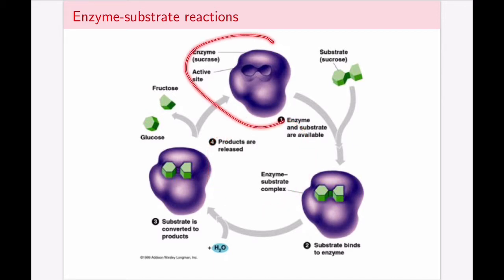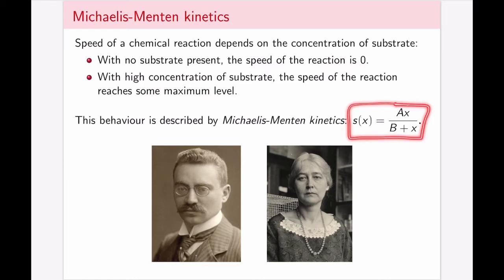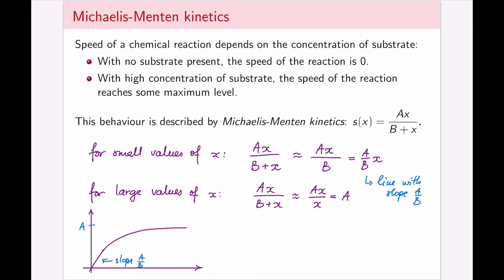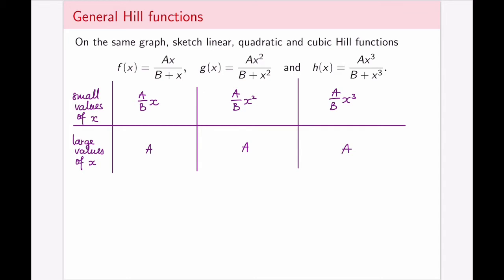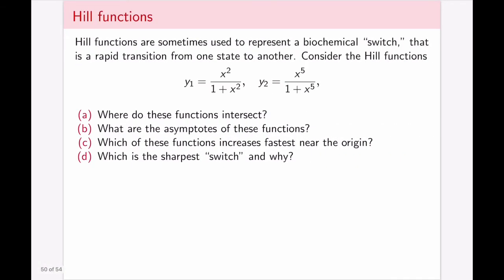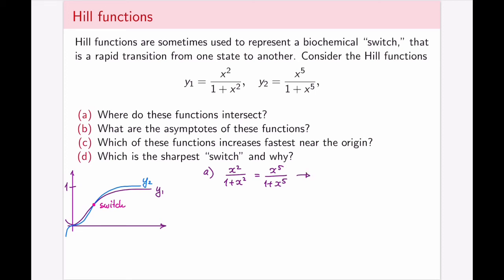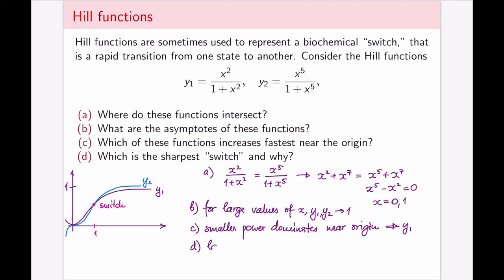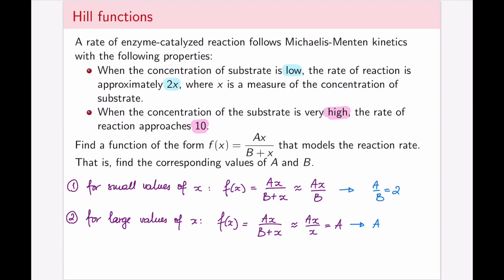Math 111, lecture 5.1: Michaelis-Menten kinetics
Michaelis-Menten kinetics